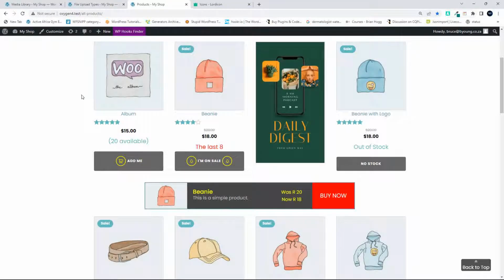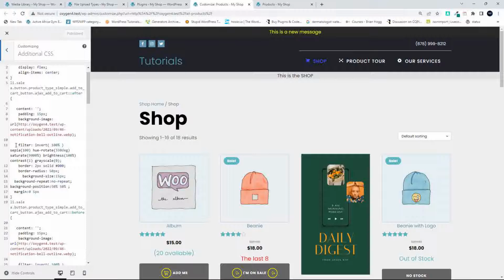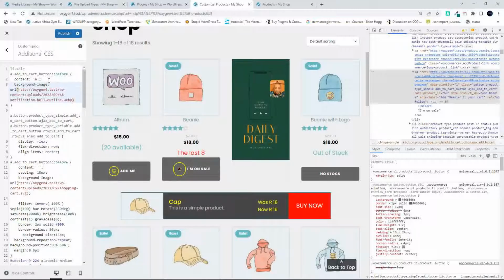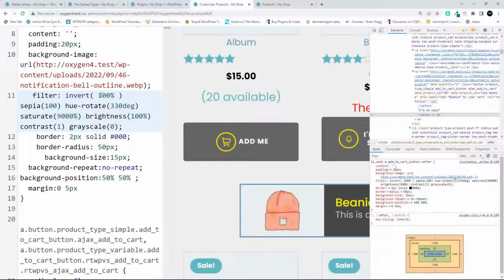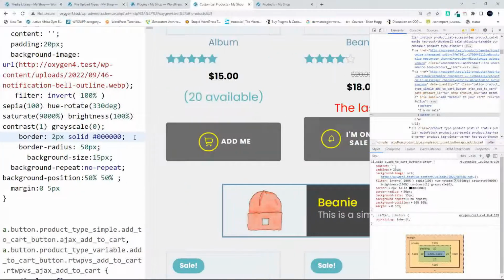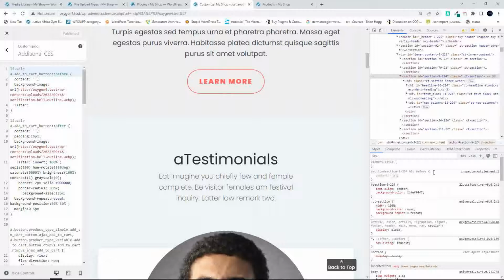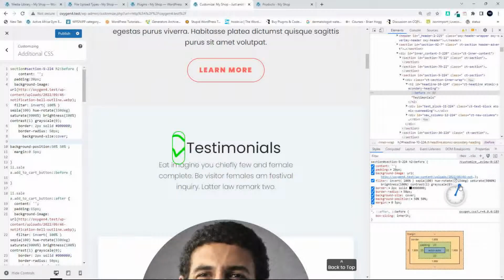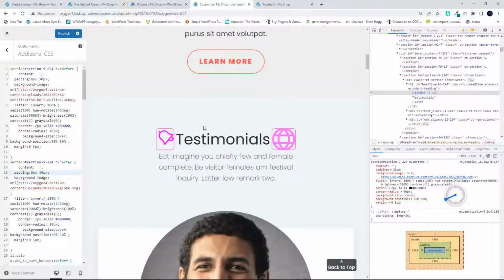Add animated WEBP images using CSS pseudo-classes ::before and ::after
How to upload WEBP animated icons and then insert into the content using the ::before and ::after pseudo-classes. Uploading animated WEBP images did create the error relating to the image size. To resolve, first a plugin allowing the WEBP file extension and a second to resolve the image size.

Add to buttons or post titles, anywhere really, using the pseudo-classes.

Once uploaded the animation is inserted and then resized and color assigned.

The plugins uploaded:
- Disable "BIG image" Threshold
- File Upload Types